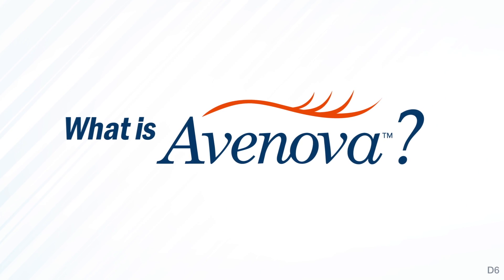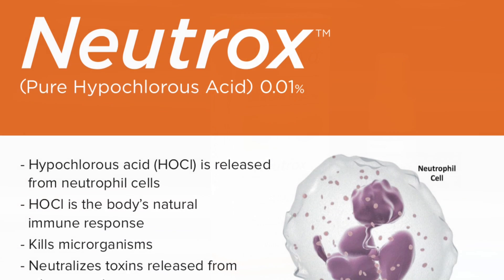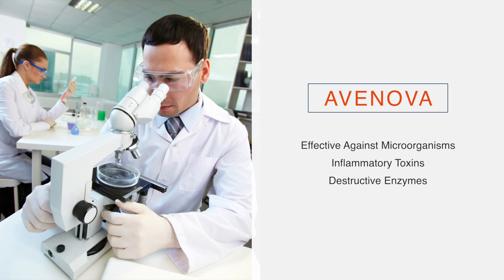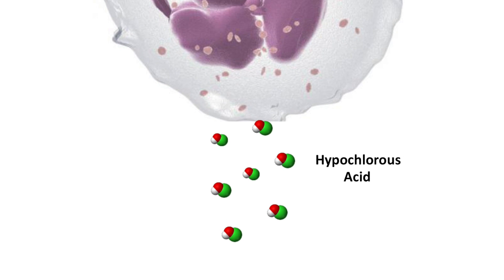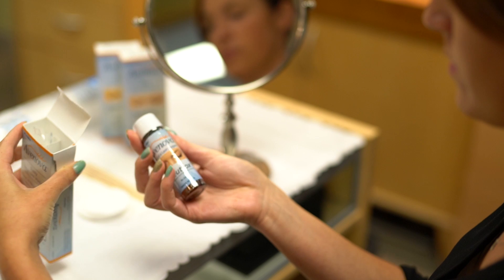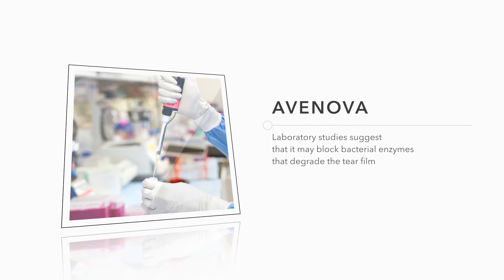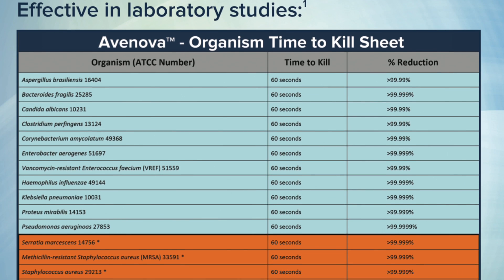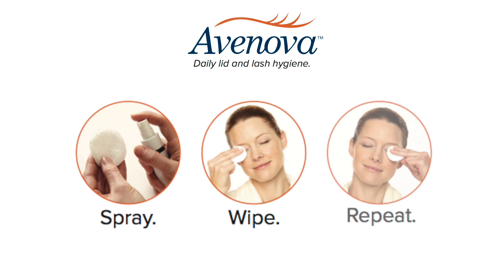What Is Avenova and how does it help dry eye syndrome?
Red, itchy, swollen, crusty eyelids. No one wants these. These symptoms may be a sign of a serious eyelid and eyelash condition. These conditions, such as blepharitis and meibomitis, may develop from a bacterial infection on your eyelids. Avenova works by keeping your eyelids and eyelashes clean and free from debris and microorganisms.